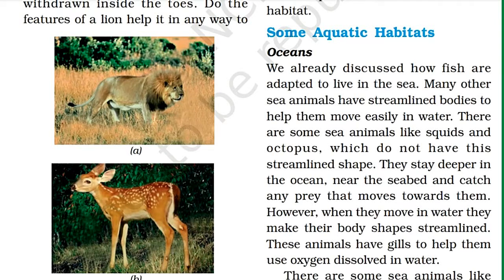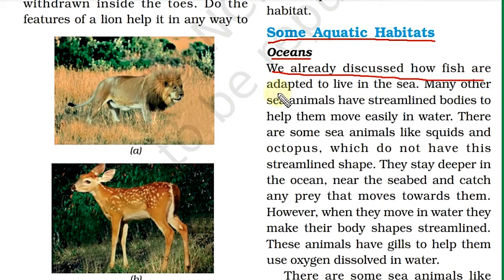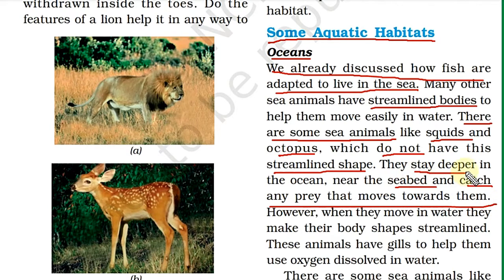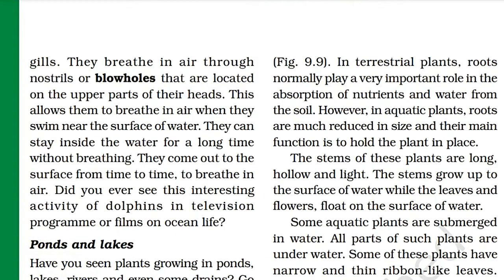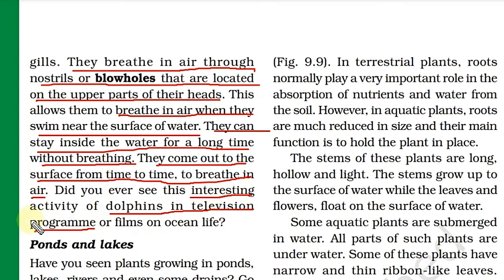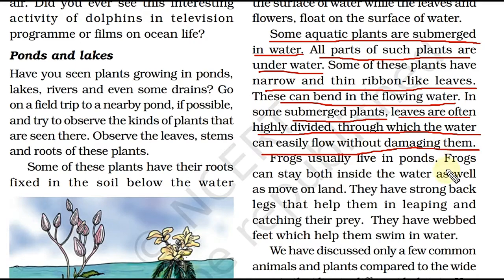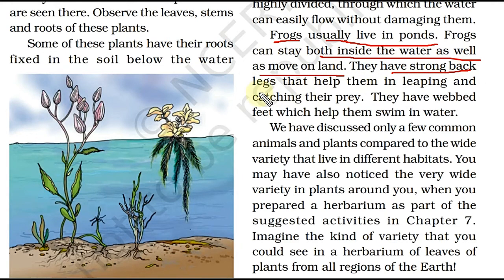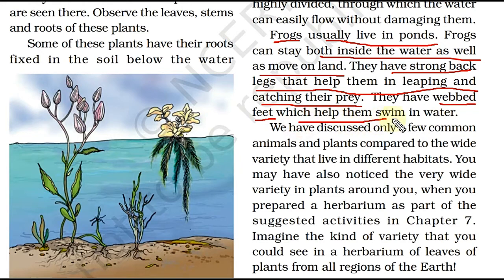Chapter 9 : The Living Organisms Characteristics and Habitats(Class 6 Science)- Part-04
KENDRIYA VIDYALAYA